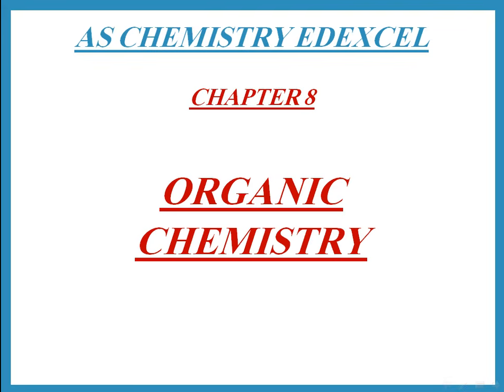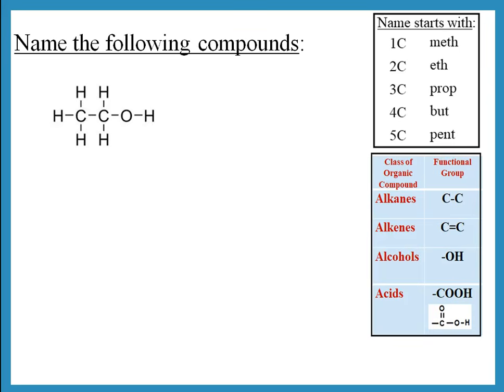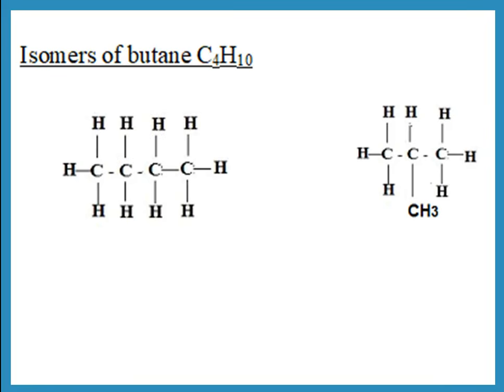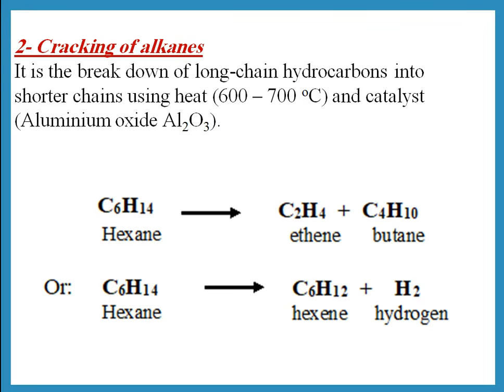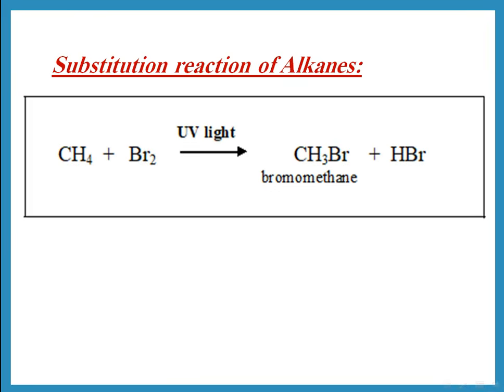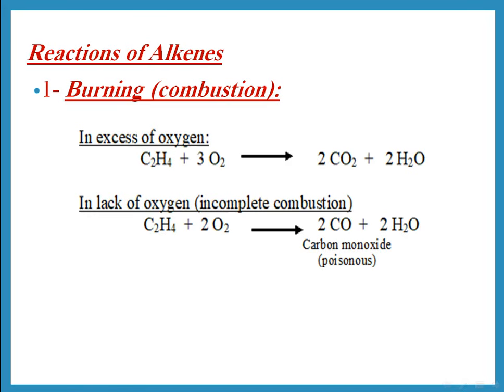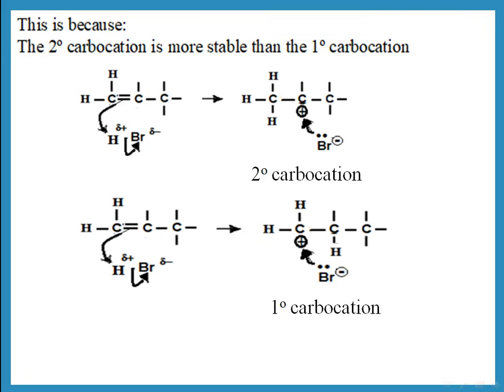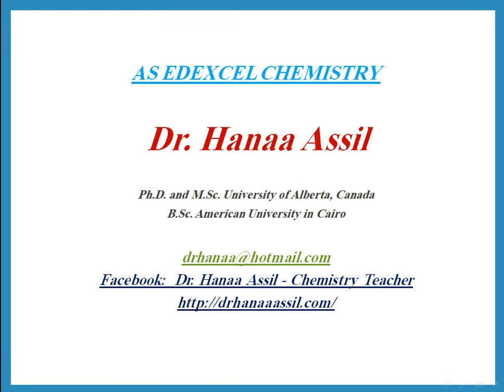AS Chemistry Edexcel Unit 1 Ch 8 Organic Chemistry - Dr. Hanaa Assil